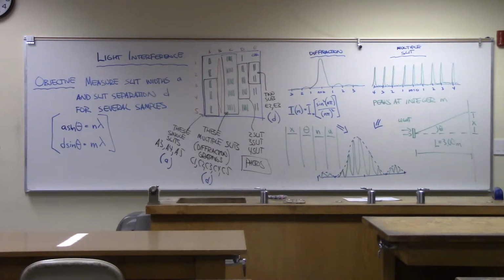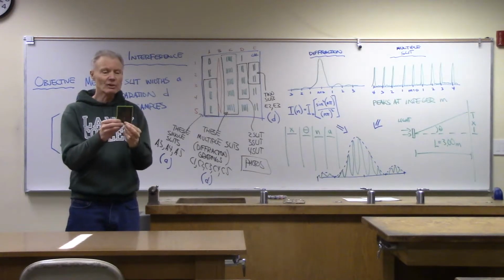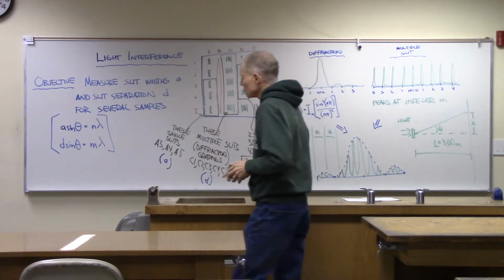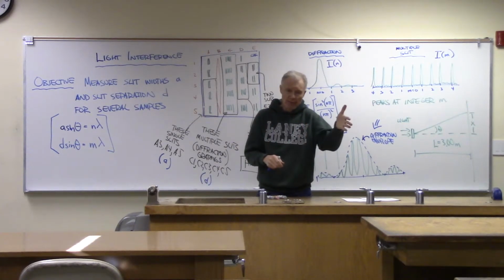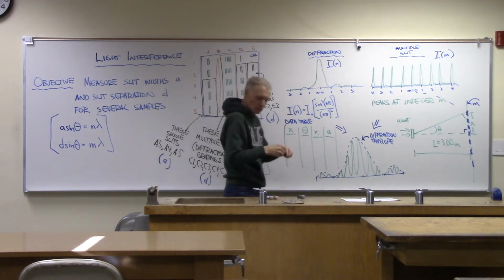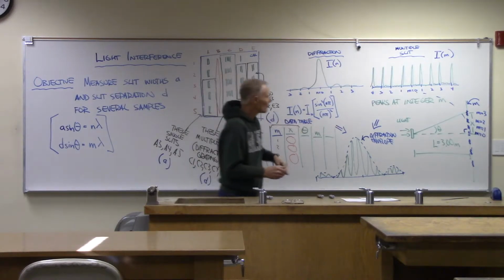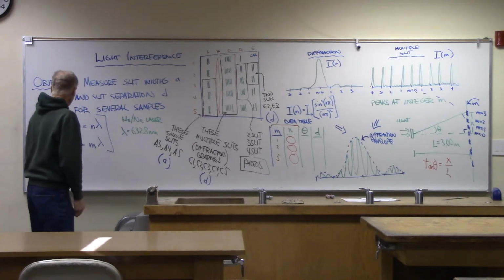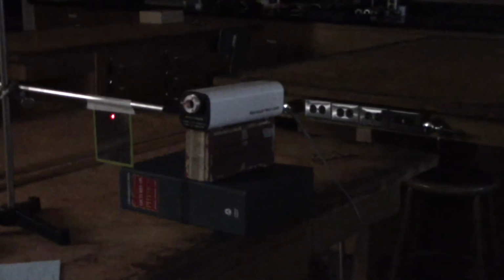Laney College Physics 4C Lab 3 Light Interference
Measurements of slit widths and separation distances using interference patterns.